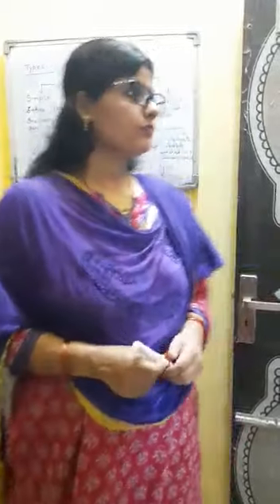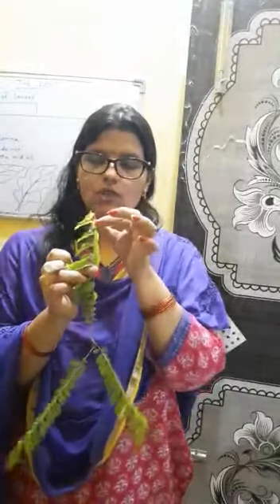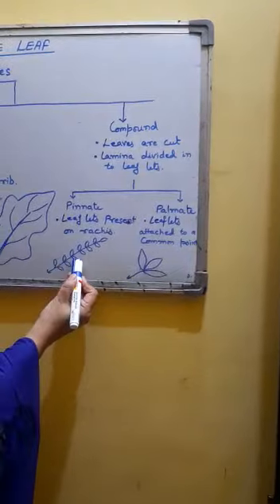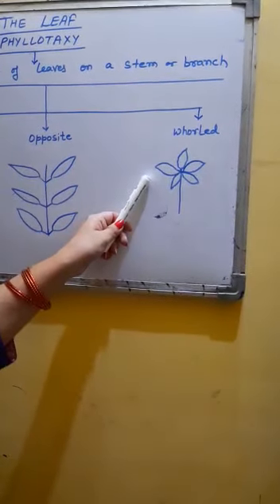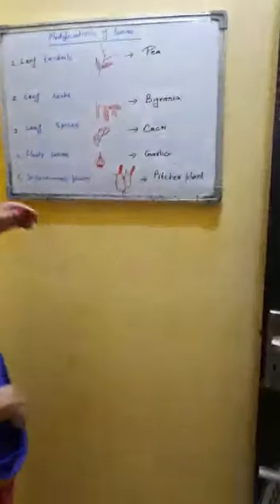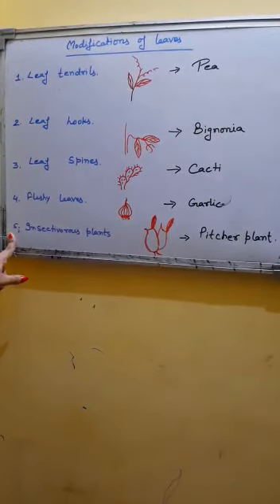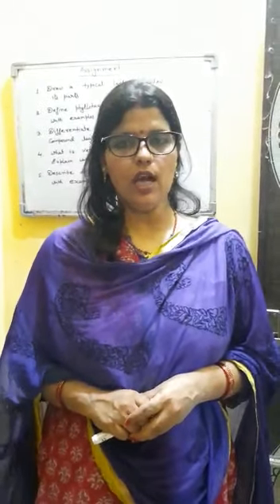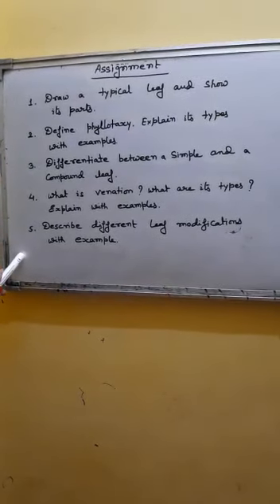BIOLOGY FOR CLASS XI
BY MRS. DIPTI KIRAN CHOUBEY